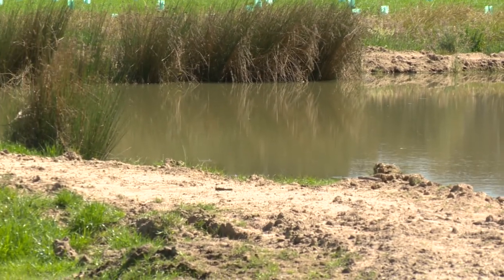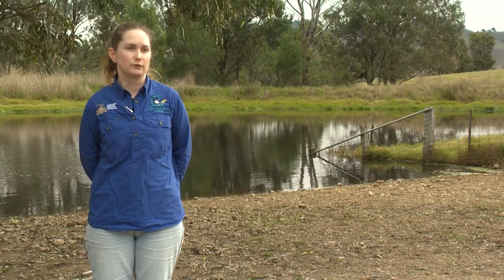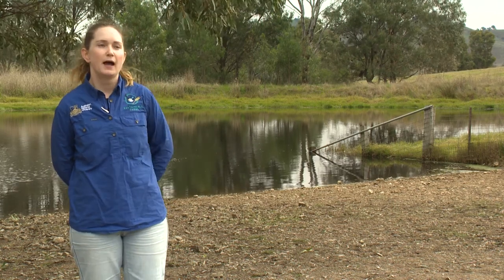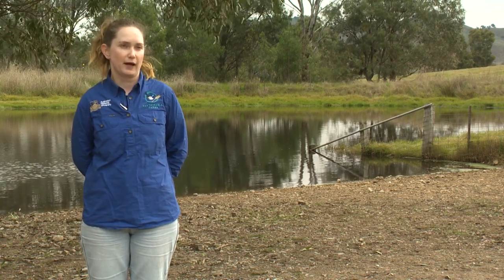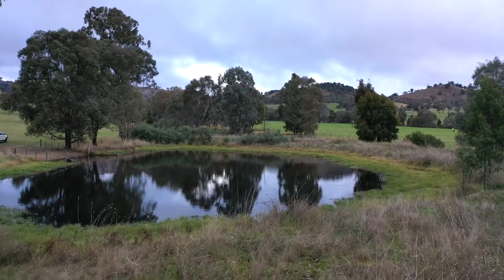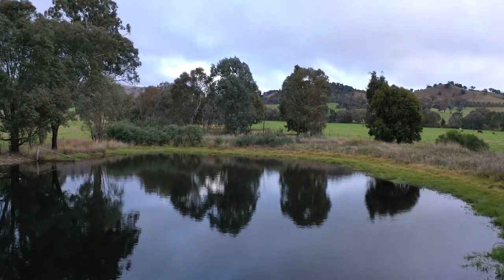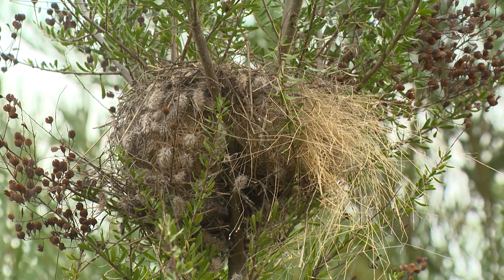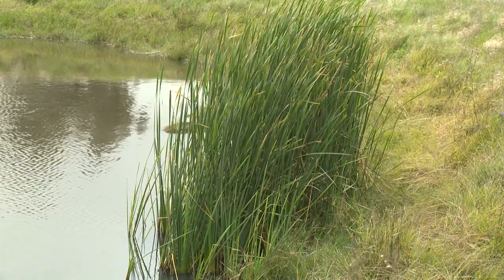Part 7 - Bush for Birds Revegetation Videos - Farm Dams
Enhancing farm dams is a great way to improve biodiversity on farms. The final video of the series talks about enhanced farm dams and how they can add value to your site and revegetation project.